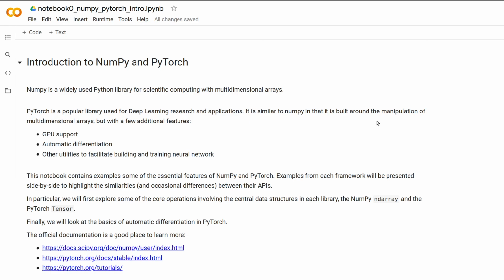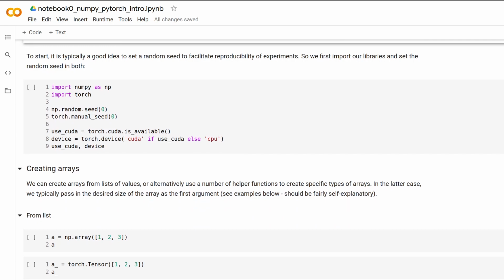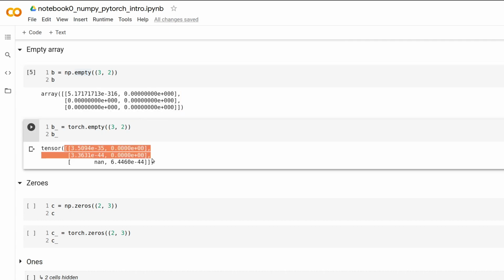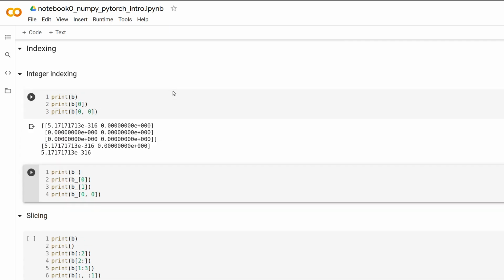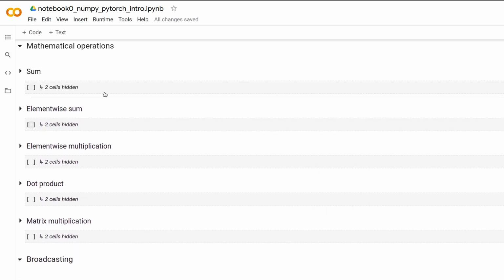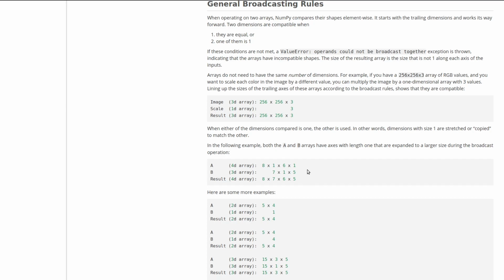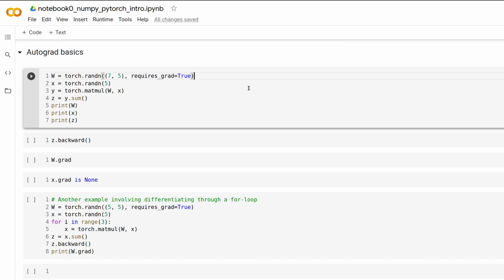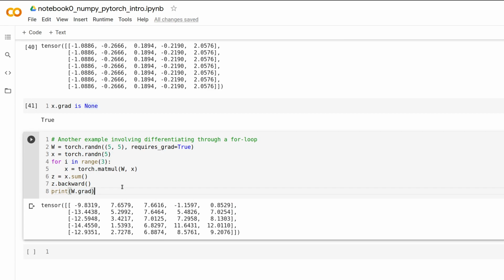CW0 Imperial's Deep learning course: Introduction to PyTorch The Basics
This video has been prepared by Daniel Pace!

Deep Learning
Module aims
This module addresses the fundamental concepts and advanced methodologies of deep learning and relates them to real-world problems in a variety of domains. The aim is to provide an overview of different approaches, both classical and emerging. The module will equip you with the necessary knowledge and skills to work in the field of deep learning and to contribute to ongoing research in the area.

Learning outcomes
Upon successful completion of this module you will be able to:

express the underlying theoretical concepts of modern deep learning methods
compare, characterise and quantitively evaluate various deep learning approaches
evaluate the limitations of deep learning
apply deep learning techniques to real-world problems in computer vision, speech, text analysis, and graph processing

Module syllabus
Supervised vs unsupervised learning, generalisation, overfitting
Perceptrons, including deep vs shallow models
Stochastic gradient descent and backpropagation
Convolutional neural networks (CNN) and underlying mathematical principles
CNN architectures and applications in image analysis
Recurrent neural networks (RNN), long-short term memory (LSTM), gated recurrent units (GRU)
Applications on RNNs in speech analysis and machine translation
Mathematical principles of generative networks; variational autoencoders (VAE); generative adversarial networks (GAN)
Applications of generative networks in image generation
Graph neural networks (GNN): spectral and spatial domain methods, message passing